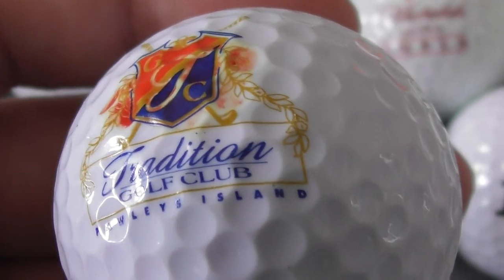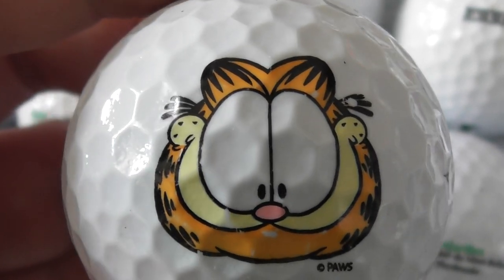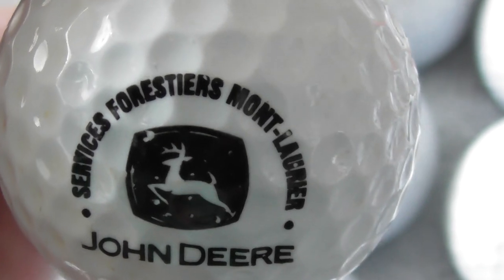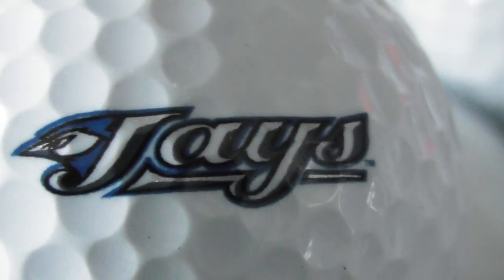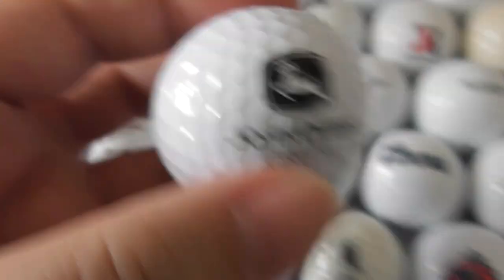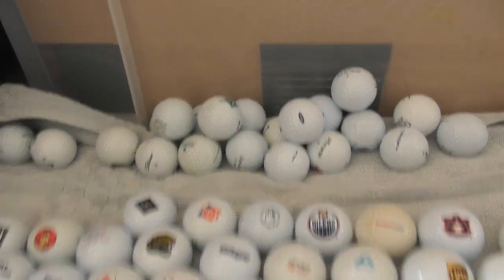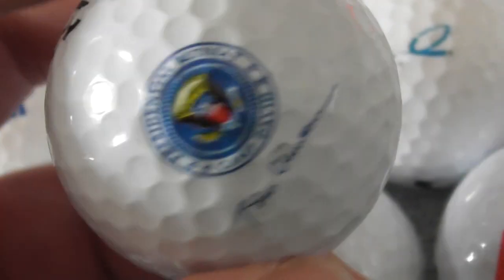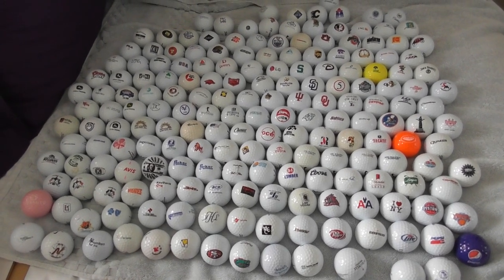Logo Golf Balls Collection Manhattan GE Alcatel Pepsi etc Cambs UK 22jul21 detailed 190 ebay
.Always change quality to 4K or 1080p or original quality as Youtube default to a lower resolution so video doesnt look as good as it should ! ( click the icon like a cog to bottom right of each video each time you watch 1 of my videos ) ,If you like my video please click like & then copy & paste the link to your family and friends in an email or to Twitter or Facebook etc to promote my work  and bookmark my account which is